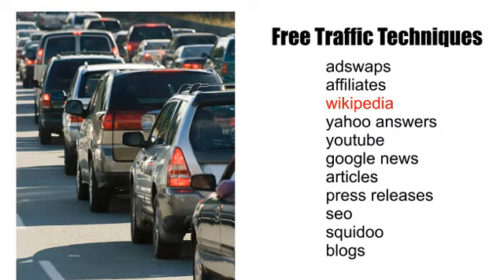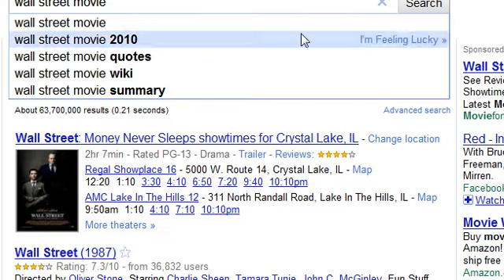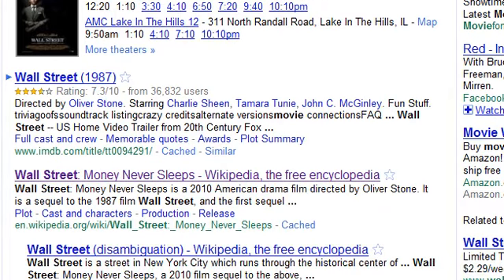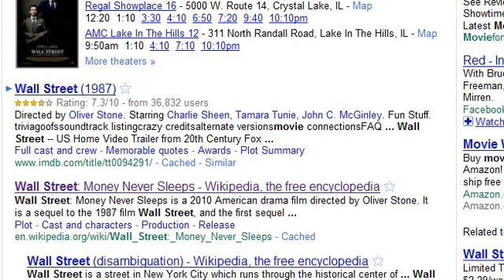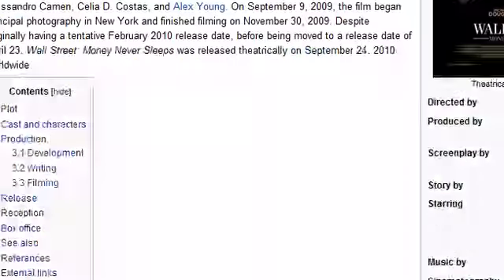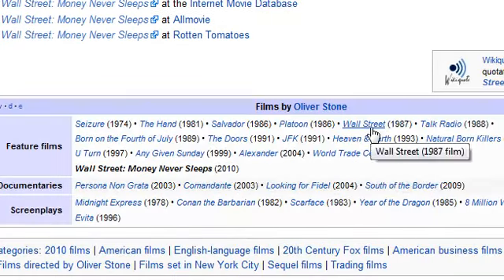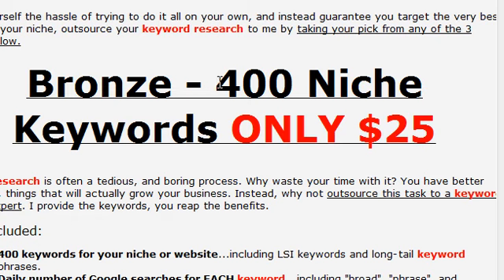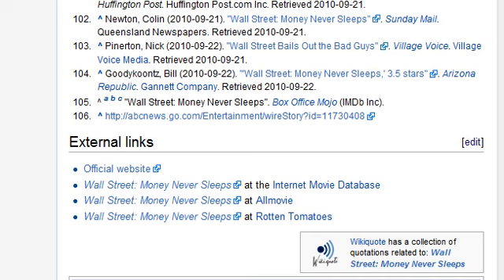how ro drive trafik for your site in 24 hour